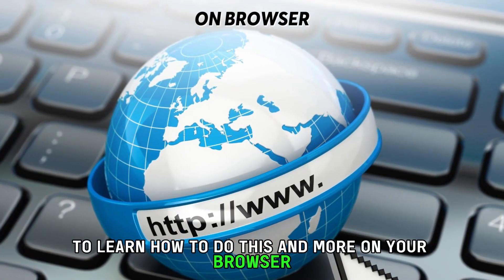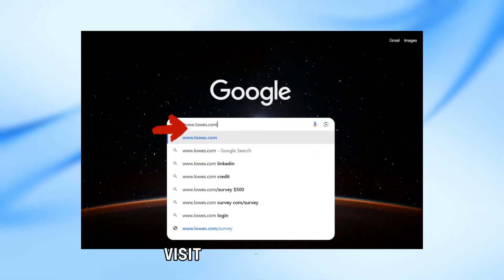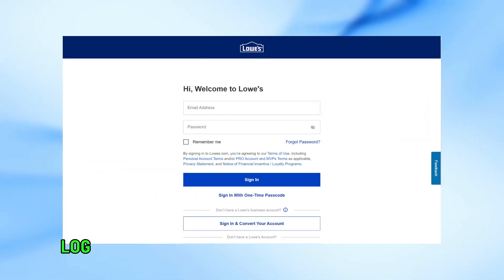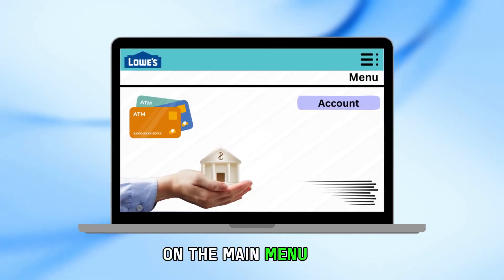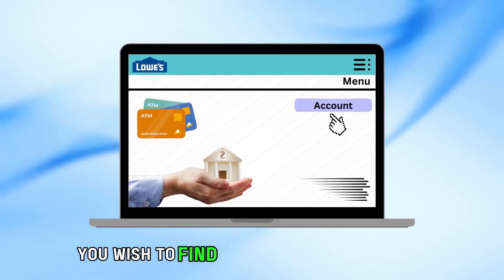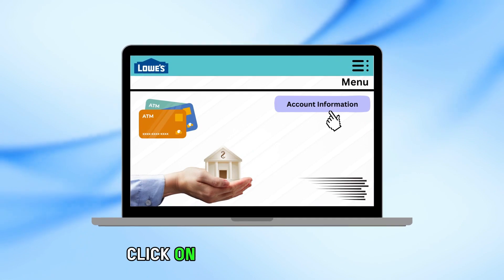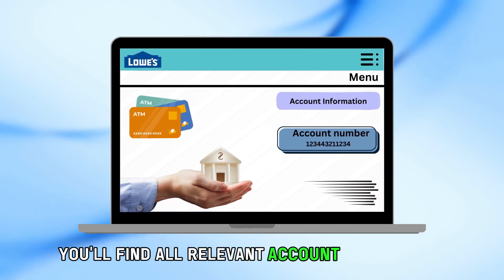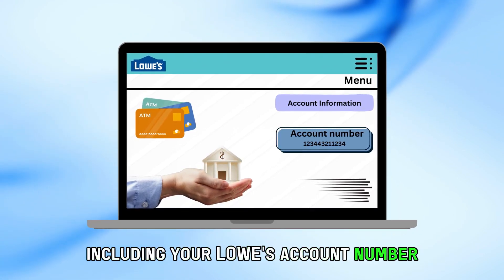How To Find My Lowe's Account Number (Where Can I Find Lowe's Account Number)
How To Find My Lowe's Account Number (Where Can I Find Lowe's Account Number). In this video tutorial I will show how to find Lowe's account number.

On Browser
(the link is in the description)
• Log in to your account with your User ID and Password.
• On the main menu tab, click on Accounts.
• Select the account you want to find the account number for.
• On the accounts page, click on Account Information.
• From the account information page, you will find all relevant account information including your Lowe’s account number. ‘

From your Email
Lowe’s will always send you an account statement to your email for every purchase. Go to the email associated with your Lowe’s account and find the latest statement. Check on the account details to find your account number.
If you need further assistance, you can contact Lowe’s on their customer service number at 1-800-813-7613 (the number is in the description)